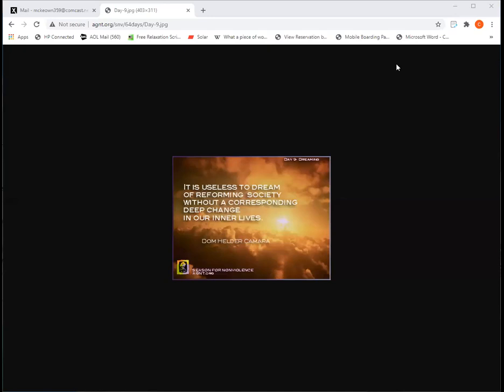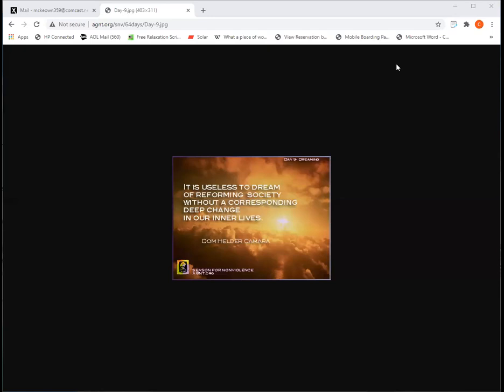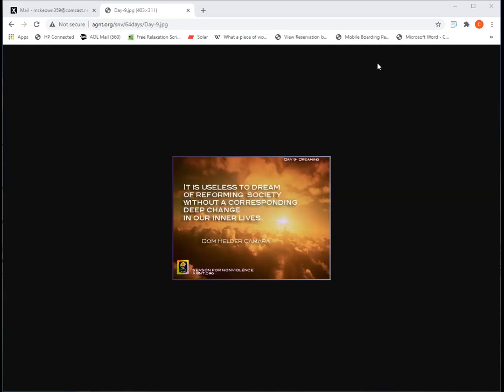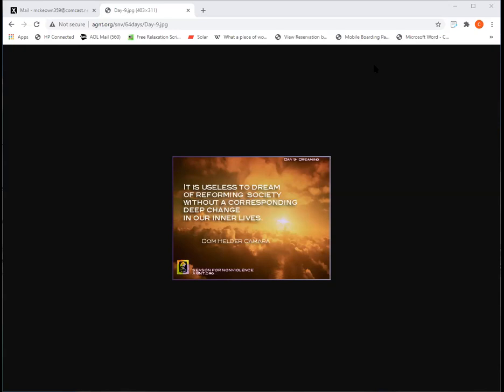SNV - Day 9 - Dr. Rev. Carolyn McKeown-Fish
Text | (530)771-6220 text dollar amount to the number

Thank you for joining us! We are pleased to be able to provide meditations and inspirational services during this current State of Emergency – Stay at Home Order.

Out of love and compassion for one another, to act responsibly in caring for our Center’s community and the Chico community, and to practice safety for our public health, we invite you to continue watching our Guided Meditations and Inspirational Services via live-stream on your computer or mobile device. We appreciate you taking the time to support our Center knowing we still have a building to care for, bills and staff wages to pay to keep our Center thriving.

Center for Spiritual Living Chico
Sunday Services
9:30am Meditation
10:00am Inspiration
Our Center will be closed to the public until further notice.
If you have any questions or concerns please call our office at (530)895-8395